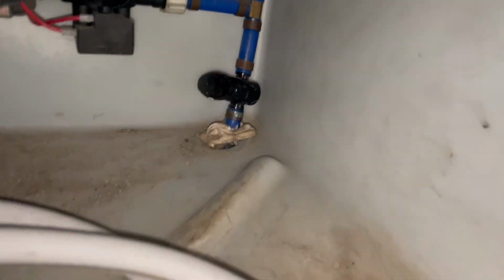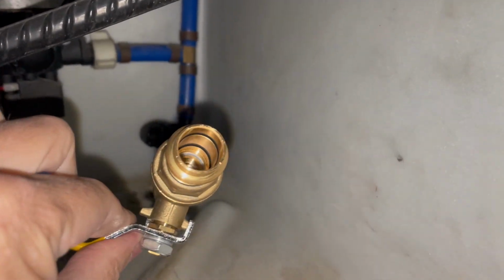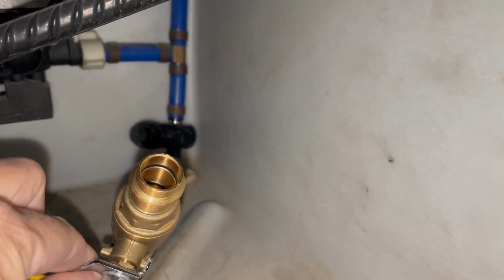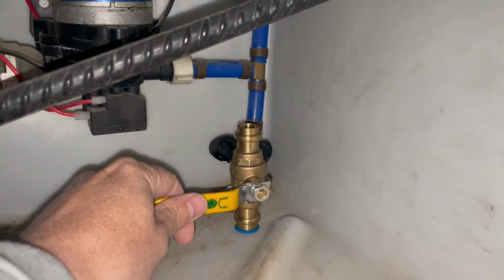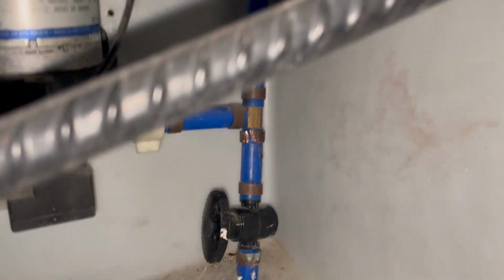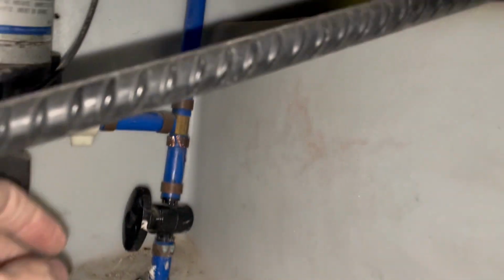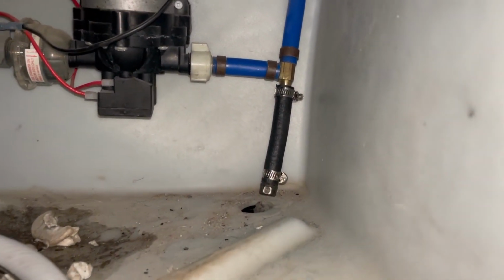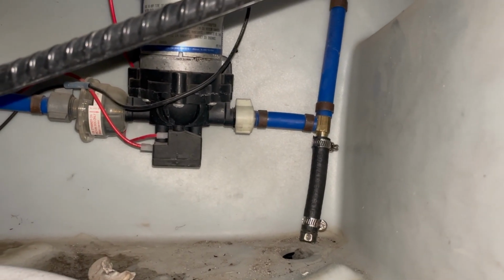RV Leaky Water Valve Repair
I had a slow leak from a draining valve on my freshwater system just after the water pump. I was able to remove the leaking valve, but the brass T-connector was a bit corroded, and I knew that wouldn't seal properly in the plastic pipe, so I threw on a fuel hose with a bolt and a couple band clamps to seal it up until I get the proper parts.